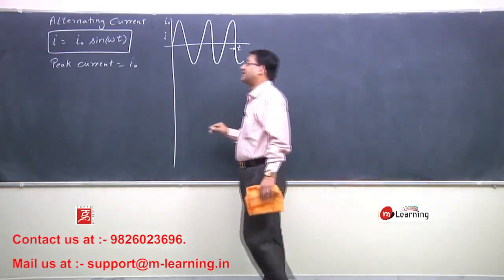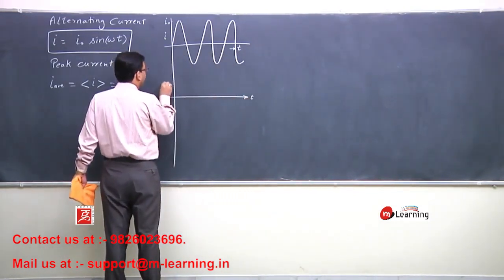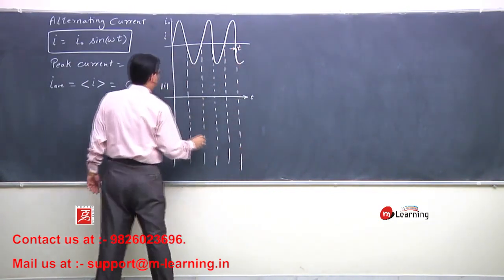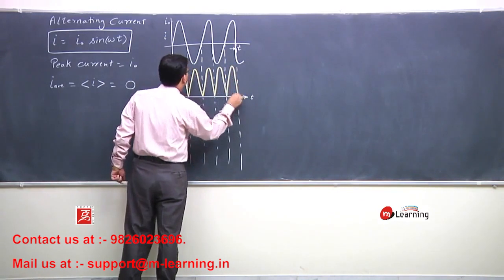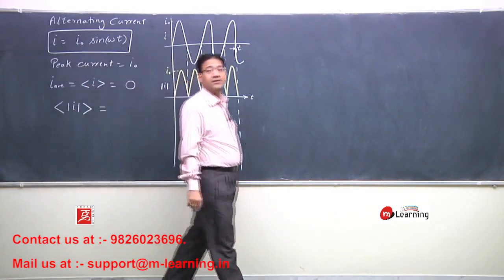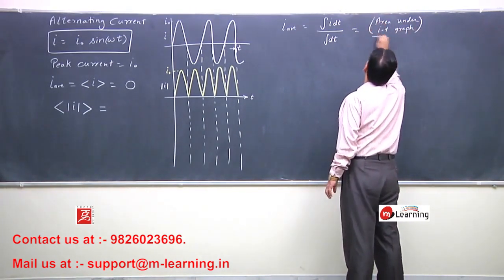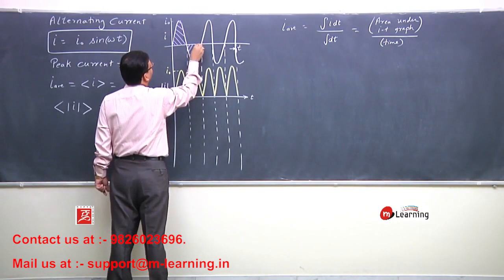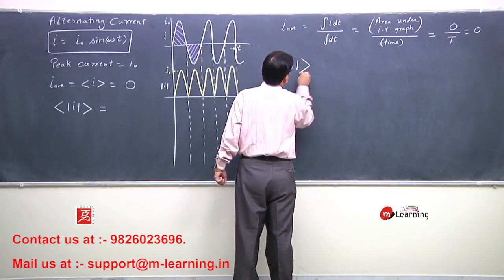Alternating Current - i = io sin(wt)